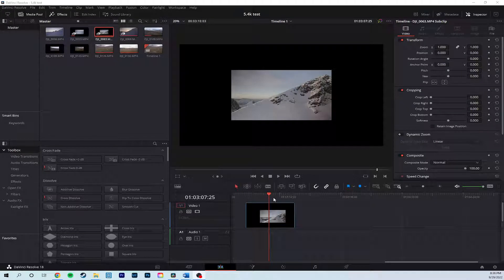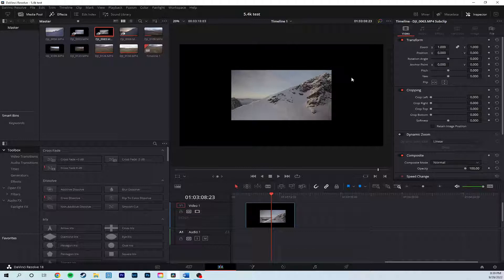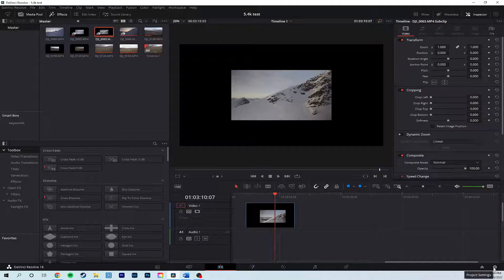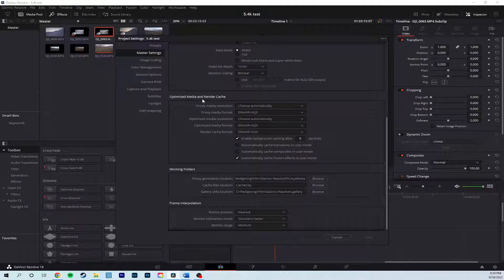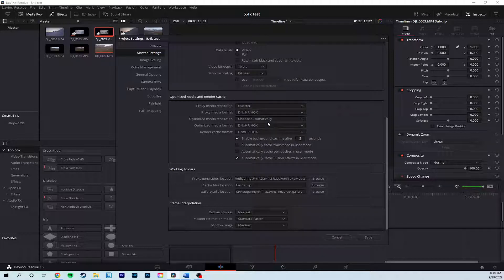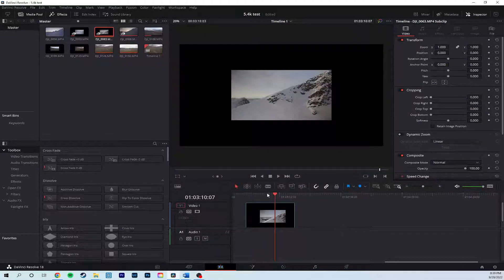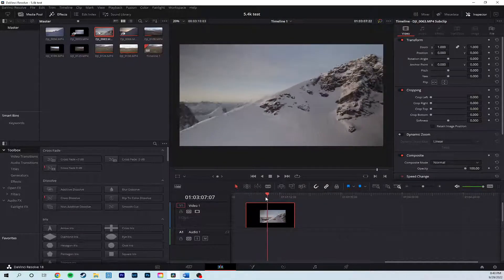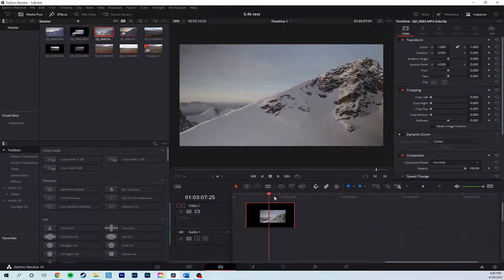Proxy downscale problem fixed | Davinci Resolve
I think I've found a fix to the annoying problem where proxies in Davinci Resolve scales down the image size, leaving a black frame around the clip. This problem occures when working with video resolutions larger than 4K (5.4K drone files in my case). Hope the fix works for you too.